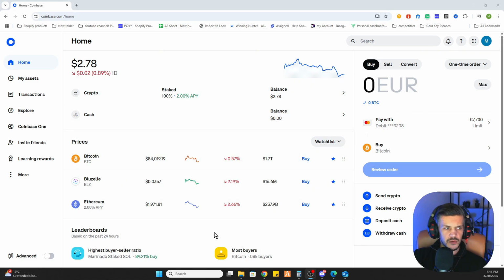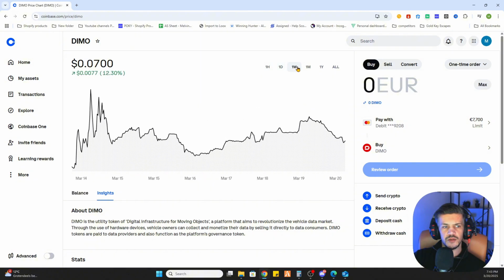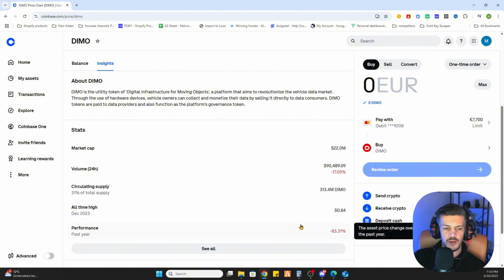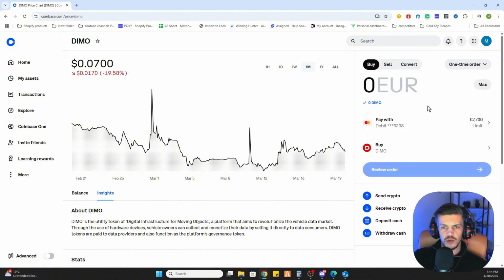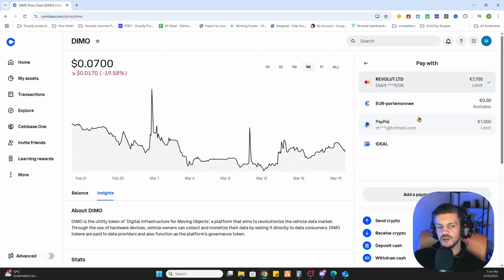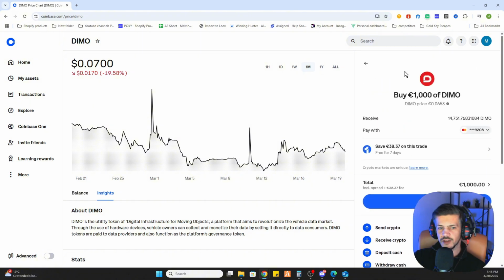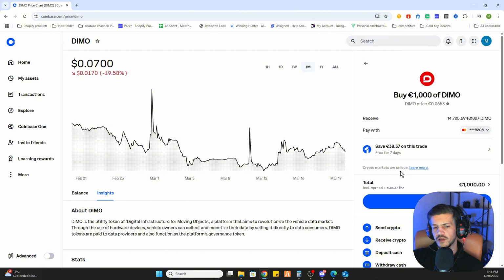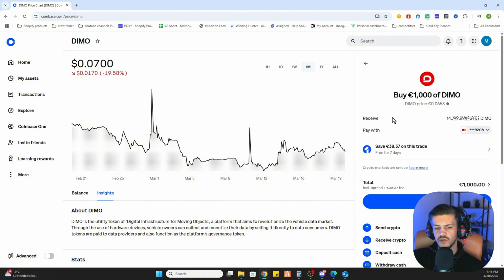How to Buy DIMO Token on Coinbase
Looking to buy DIMO Token on Coinbase but not sure how? In this step-by-step guide, we’ll show you exactly how to purchase DIMO Token and store it securely in your Coinbase Wallet. Whether you’re new to crypto or just need a quick walkthrough, this tutorial will help you get started fast!

🔹 Learn how to buy DIMO Coin on Coinbase
🔹 Discover how to purchase DIMO Token safely
🔹 See how to use Coinbase Wallet for DIMO Crypto
🔹 Find out the latest DIMO Crypto news and price predictions

*Please note that we do not provide financial advice in our videos. Always do your own research before making any financial decisions.